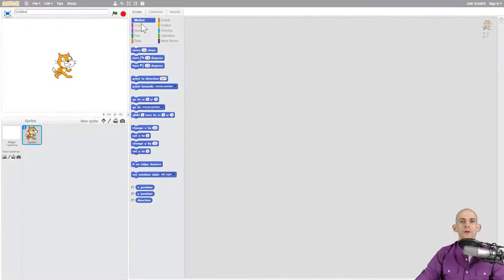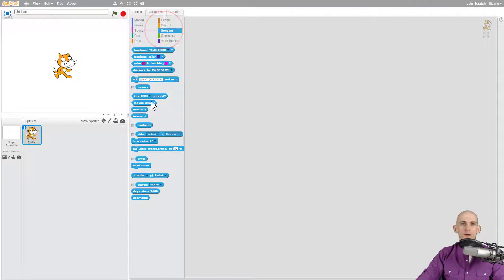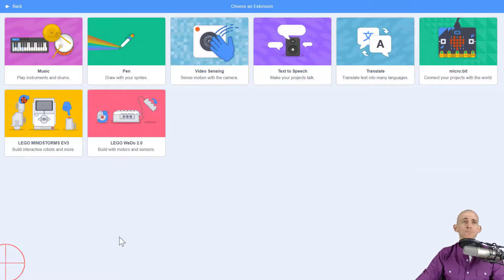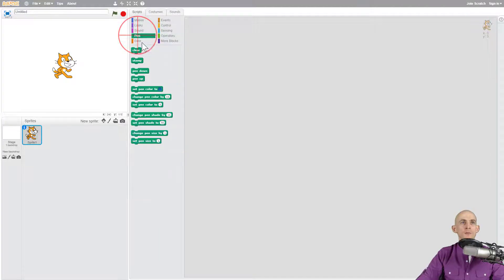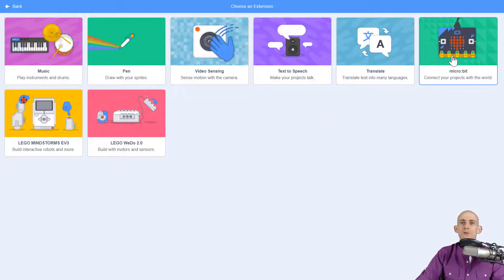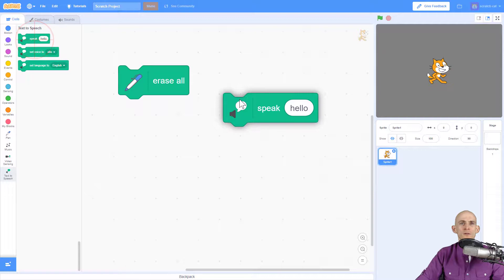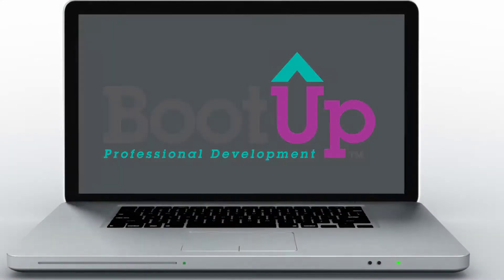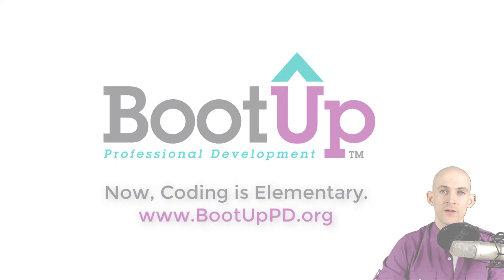Scratch 3.0 - Extensions